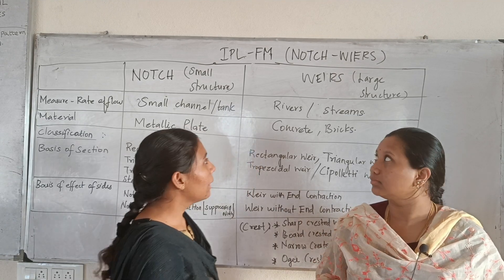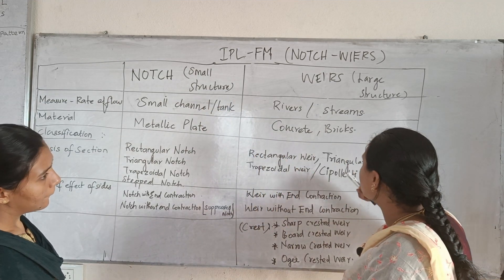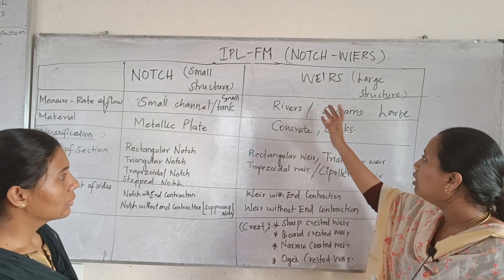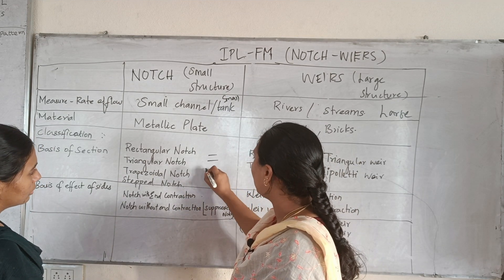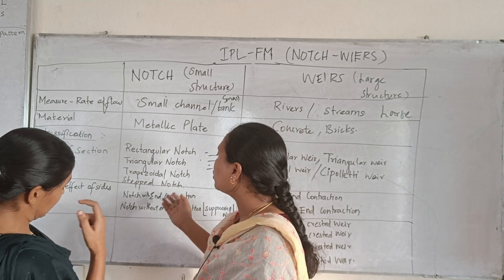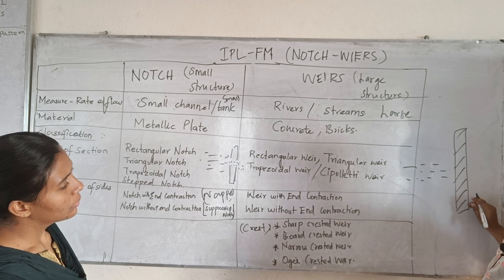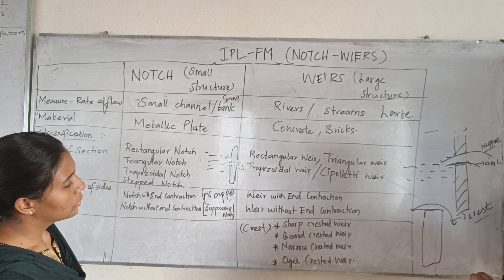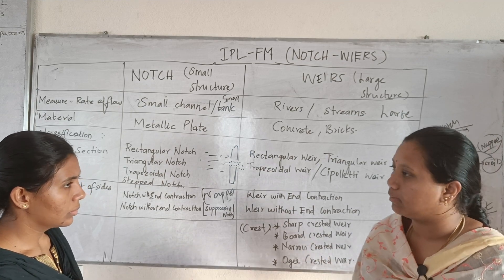IPL | NOTCHES AND WEIRS | FLUID MECHANICS